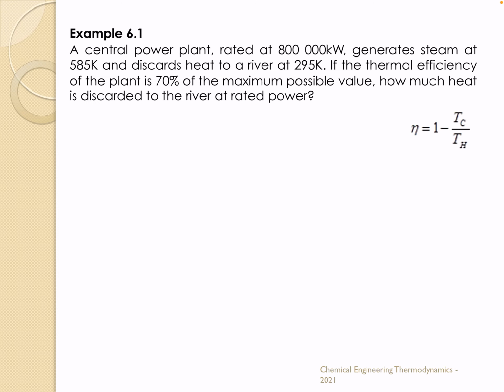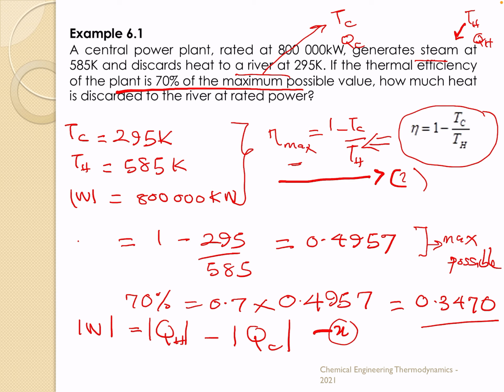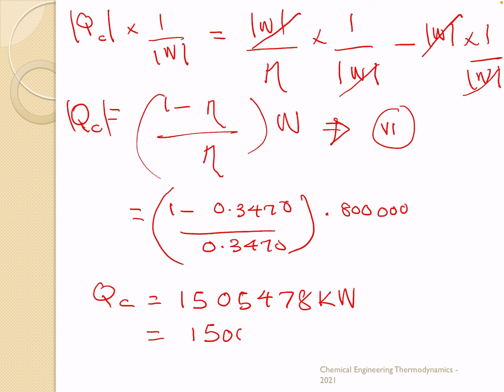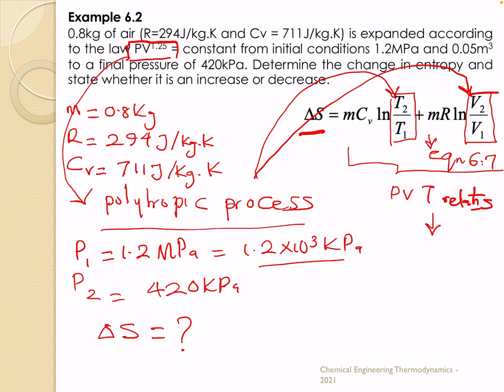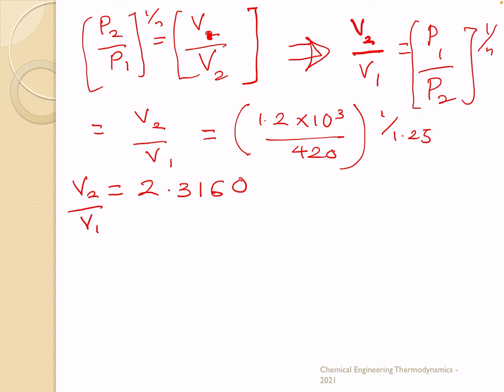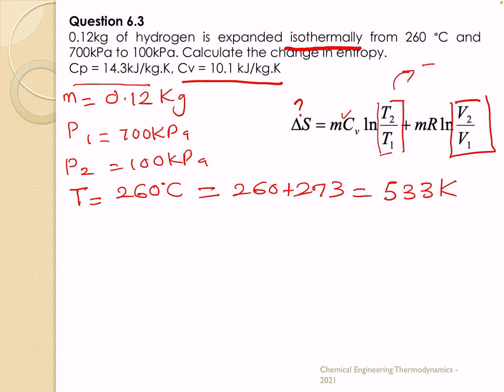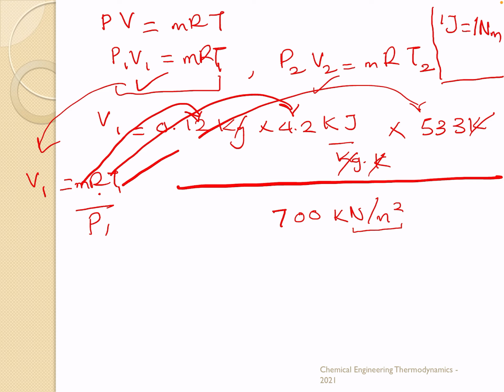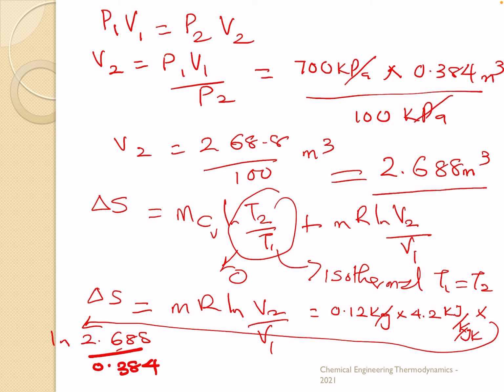Chapter 6: 2nd law of thermodynamics (worked examples)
Using the thermal efficiency formula and the formula that links change in entropy with PVT relationships, examples of different processes (isothermal and polytropic), subjected to the 2nd law of thermodynamics are examined